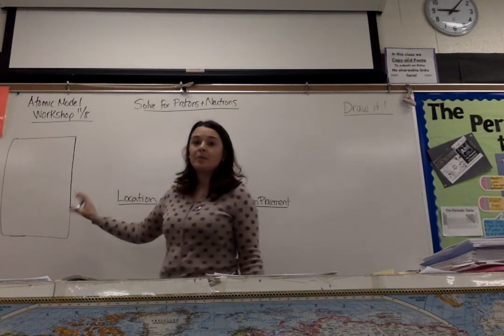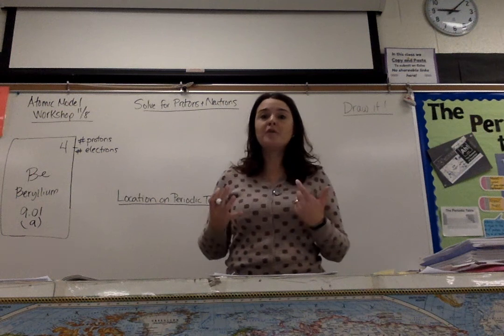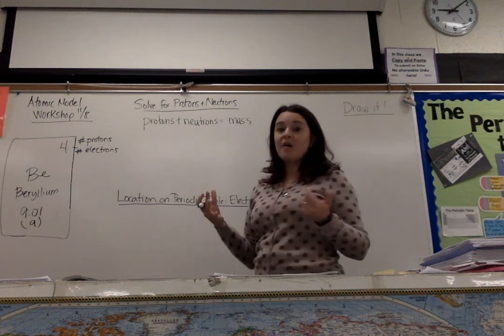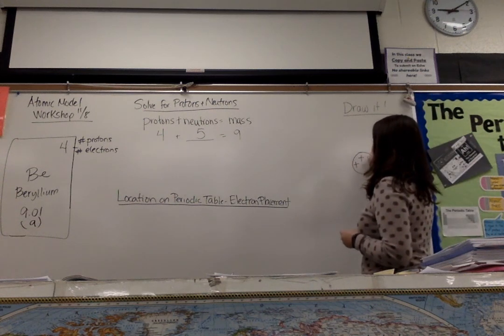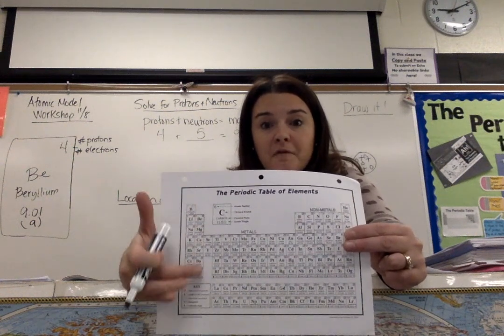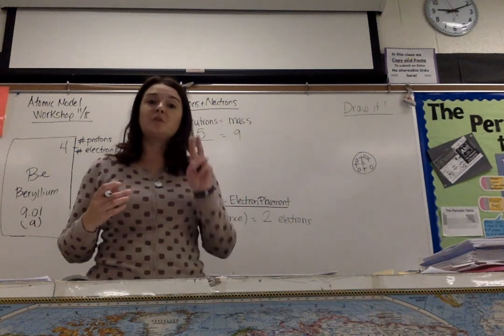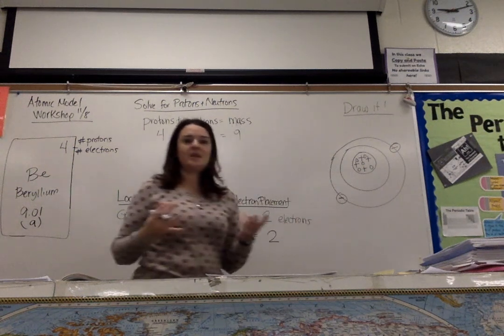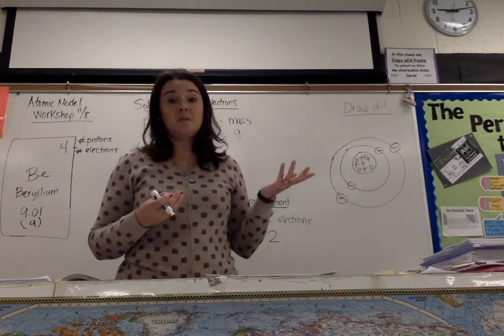Drawing an Atom Workshop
Workshop for 11/8/17 for 7th Grade Science. This workshop will give you the basic information needed to draw an atom and teach another student how to draw an atom using the periodic table.